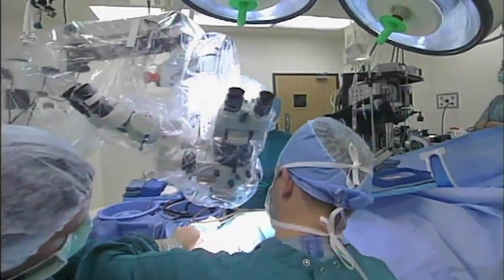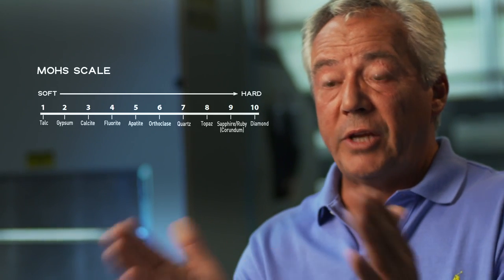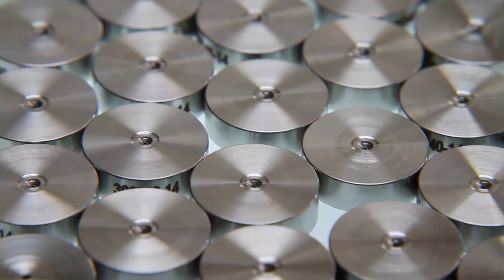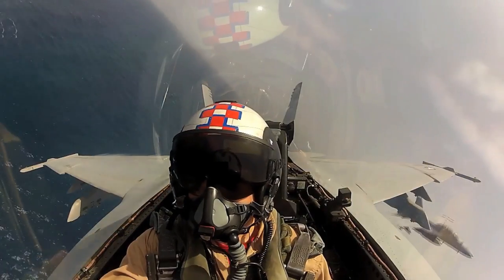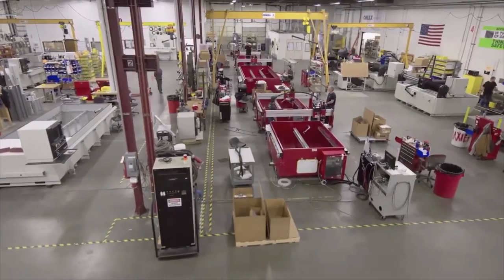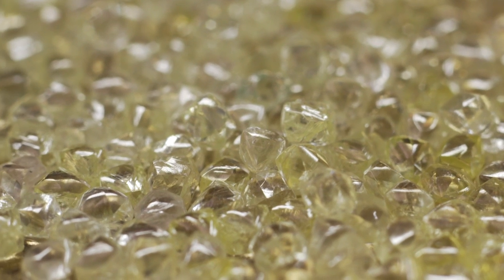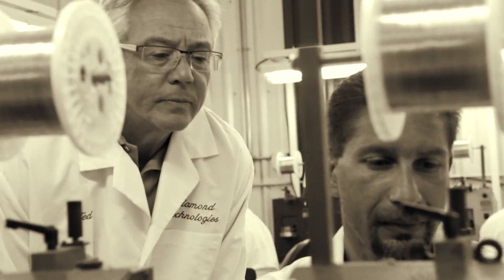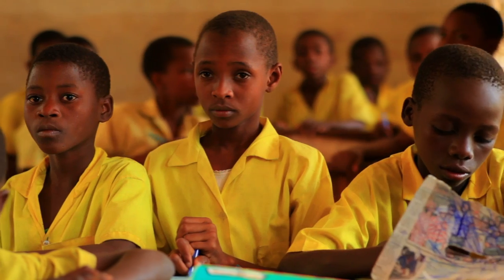Diamond Orifices Versus Ruby & Sapphire Orifices for Waterjet Cutting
Quickly learn from the experts how to guarantee the longest life of your orifice and surrounding equipment, see orifice testimonials from major OEMs in the waterjet cutting industry and see the ins and outs of DTI production and what it takes to create the highest quality products on the market today.
Also learn the important differences in performance between a dti CORE diamond orifice and a ruby or sapphire orifice.

Diamond Technology Innovations (DTI) has had over 30 years in the waterjet cutting industry, with this experience & knowledge, it has developed the world's leading orifices for waterjet cutting and cleaning.

Diamond Technology Innovations
1043-A Kaiser Rd SW
Olympia, WA 98512